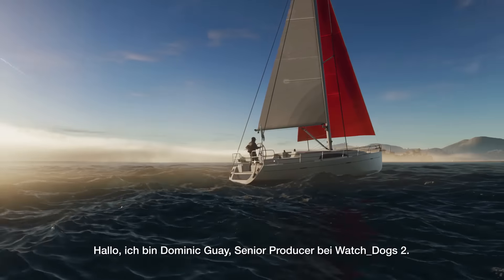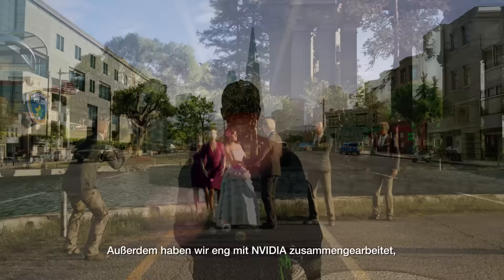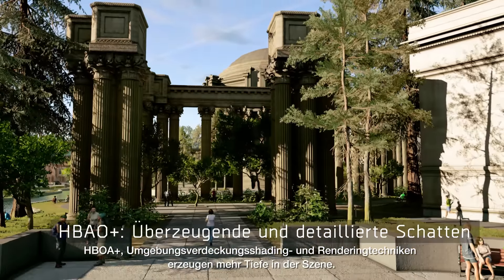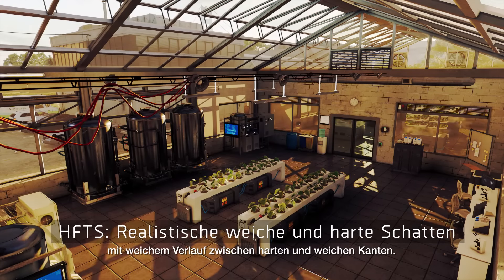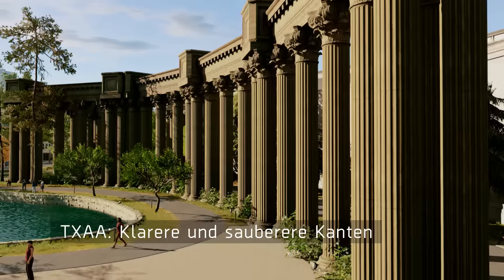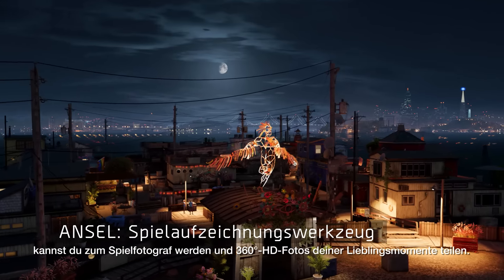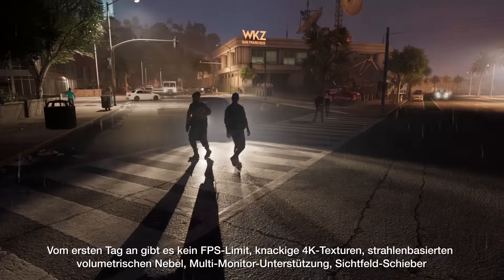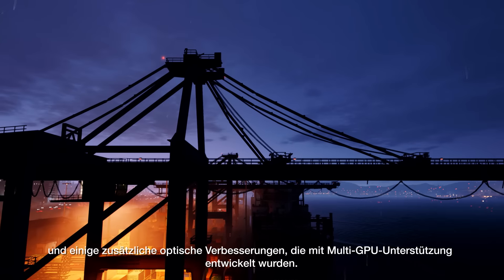Watch Dogs 2 - NVIDIA PC Trailer | Ubisoft [DE]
Dank der neuesten NVIDIA-Technologie, wird WATCH_DOGS 2 eine einzigartige Erfahrung für den PC. Dominic Guay, Senior Producer des Spiels, geht hier auf die Rendering-Technologie und die PC-exklusiven Features ein.

SCHÖNE FAKTEN:
Erhältlich seit dem 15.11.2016 für PS4 und Xbox One und seit dem 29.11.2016 für PC.